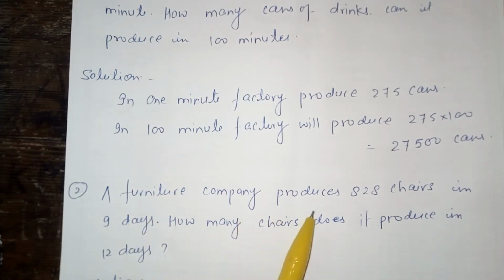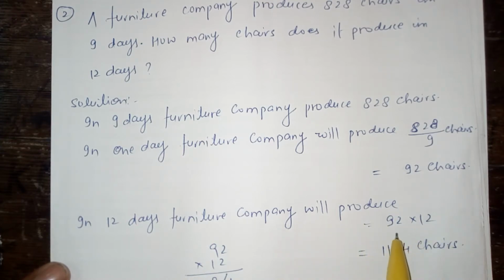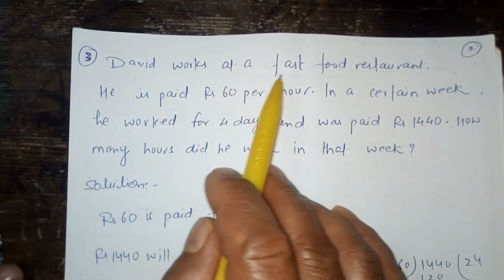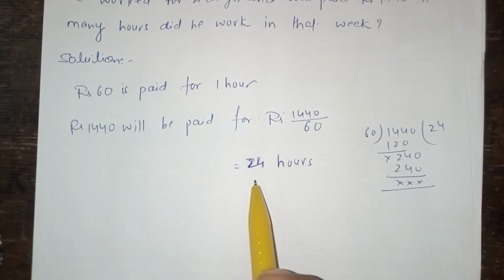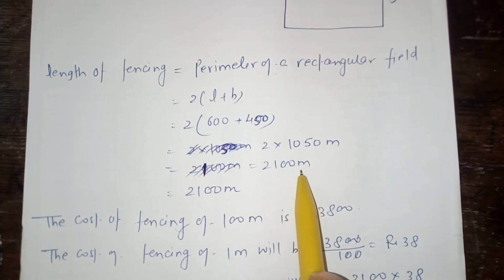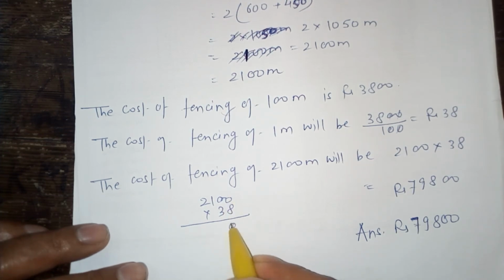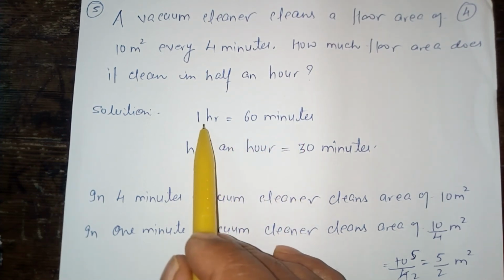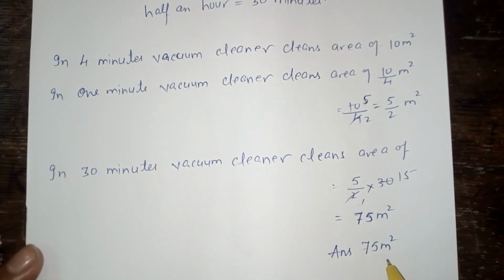CLASS-5th-MATHS-CH-11-LIFE MATHEMATICS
EXPLAINATION OF PROBLEMS BOOK PAGE NO. (186)